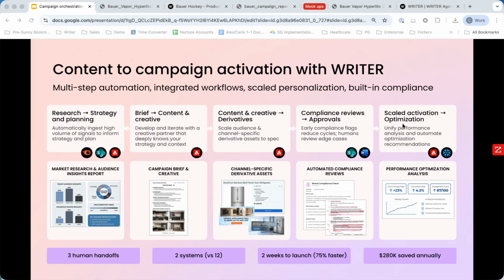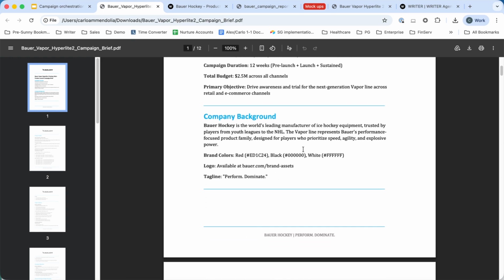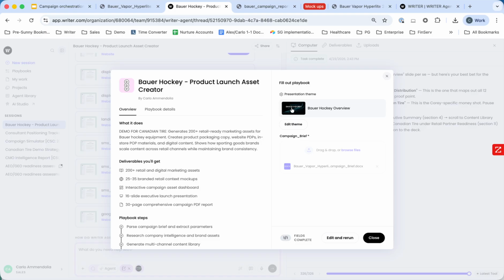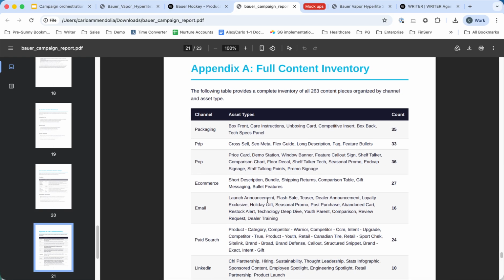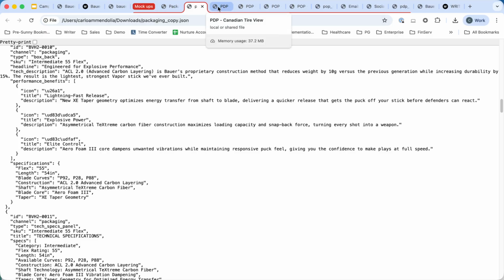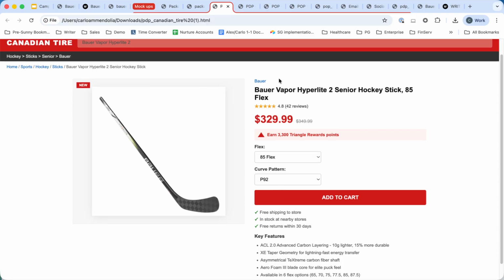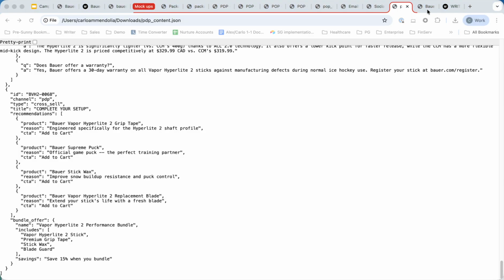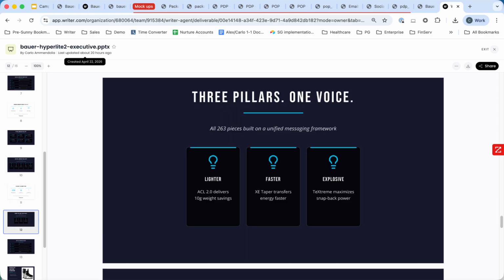How brands are using WRITER to create copy across packaging, website PDPs, and in store POP.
Quick walkthrough of WRITER's AI workflow applied to a retail product launch scenario — packaging copy, PDP content, in-store POP, email, social, and more — all generated from a single campaign brief.

This is an example built with synthetic data to illustrate the art of the possible, not a proposal. The demo covers a small slice of the broader campaign supply chain we help retailers and brands operationalize end-to-end with Writer: from research and planning, to brief creation, asset generation, compliance, localization, and performance reporting.

263 content pieces across 12 channels. 27 branded mockups. One brief in, full campaign out.